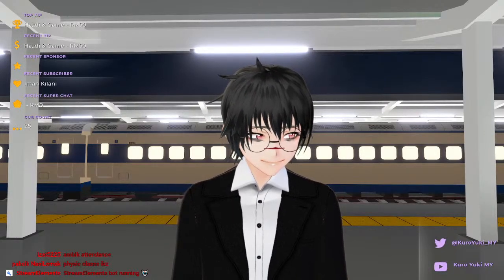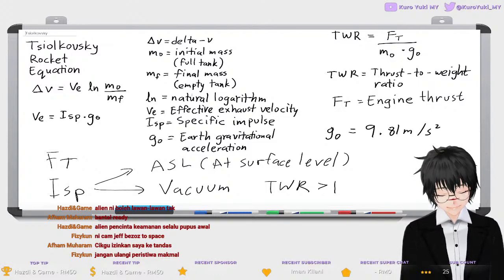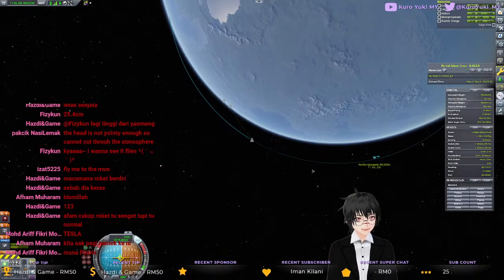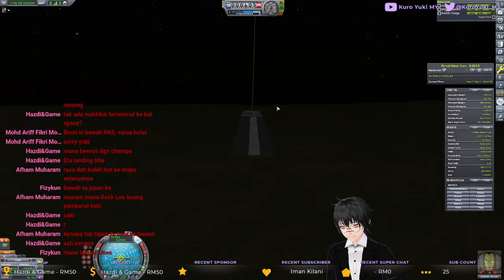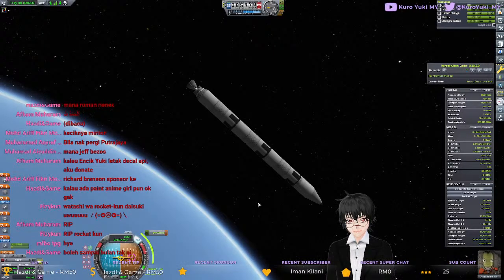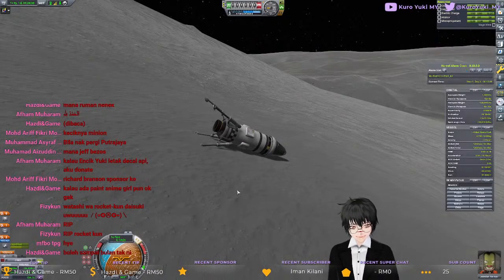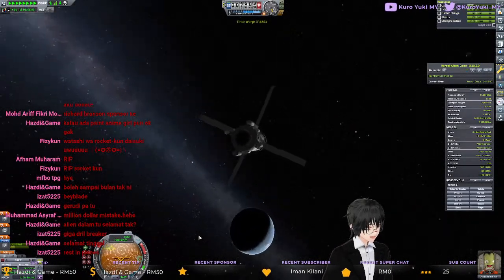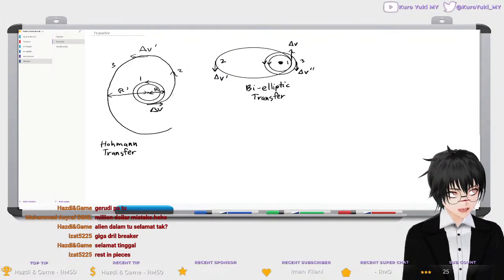[KSP] Let's Learn Rocket Science with Kuro-hakase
Join Kuro-hakase basic rocket science class today, free admission guaranteed!